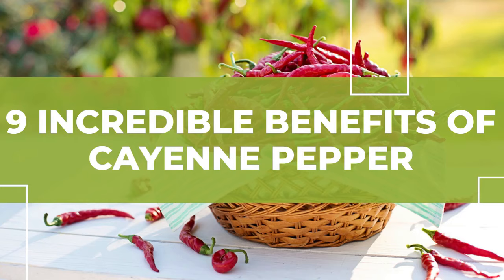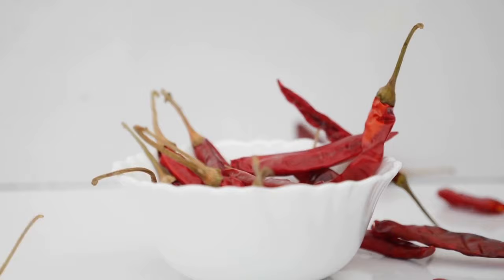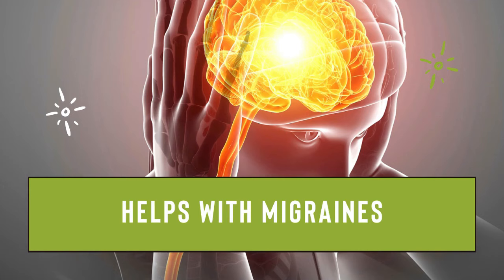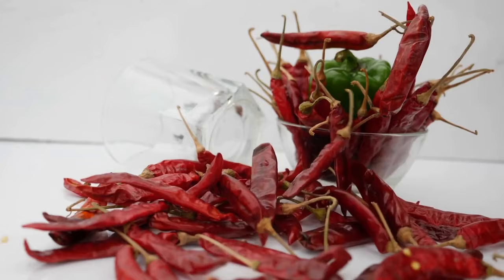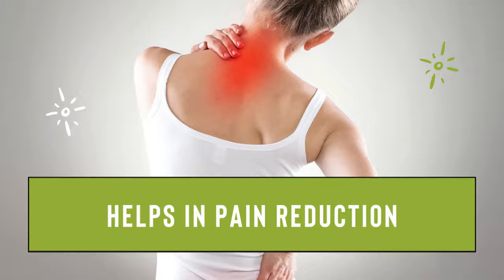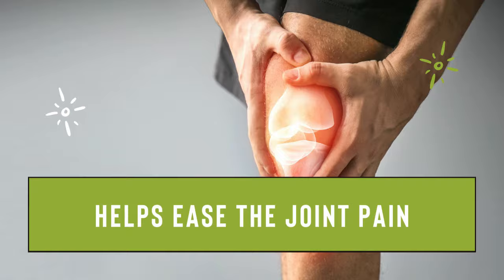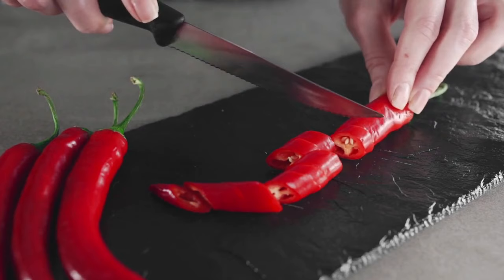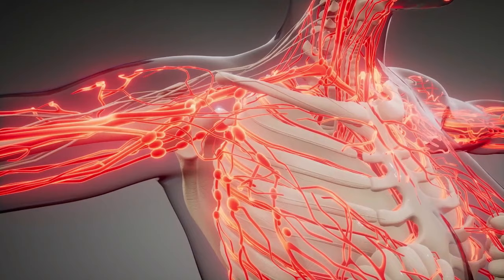9 Incredible Benefits of Cayenne Pepper| Amazing Health Benefits of Cayenne Pepper | Healthier Steps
In this video, I share with you all about Cayenne Pepper.
A hot chili pepper famous for spicing up dishes, Cayenne pepper is a skinny red, 10 to 25 cm long chili. It is also known as chili pepper, capsicum fruit, or African pepper.

If there’s something you want to see more of, let us know! Maybe you’d like a video all about our favorite hiking trails or maybe you want a Health tips video.
9 Incredible Benefits of Cayenne Pepper|Healthier Steps

Thanks again for all of your love and support!